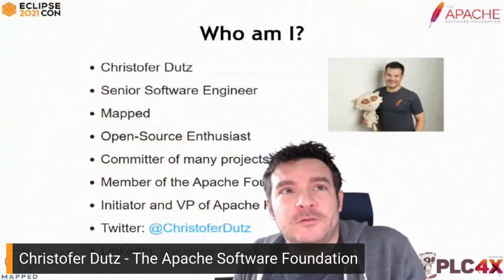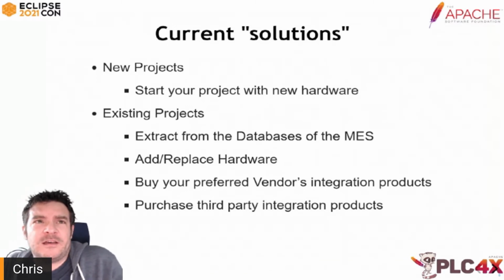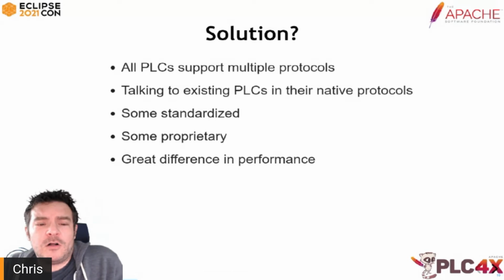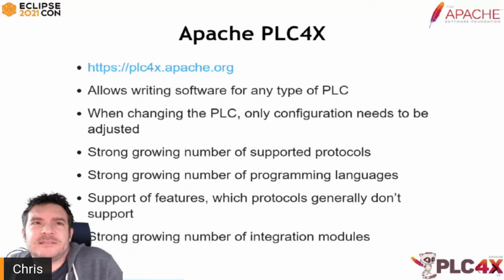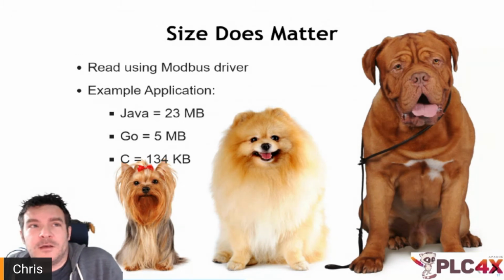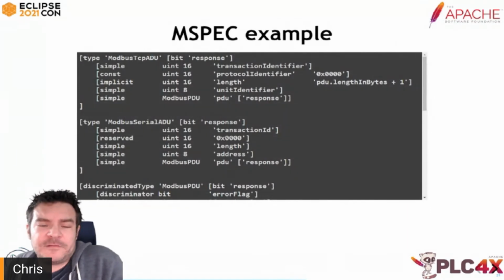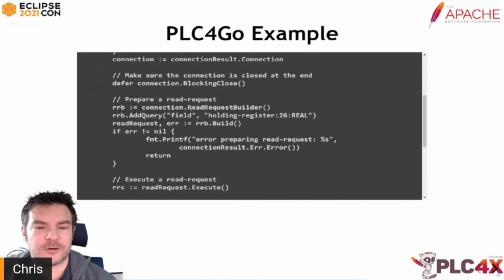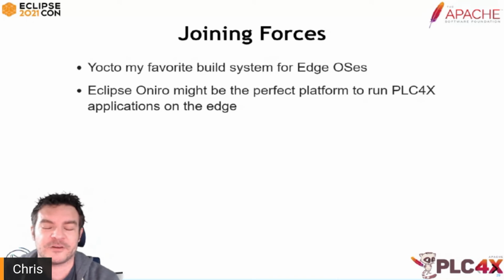High-performance ingestion of industrial production data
The entire Open-Source world is currently buzzing with activity towards doing amazing things with the data modern industry systems produce. Unfortunately getting access to this data is an absolutely non-trivial task. While there is currently a lot of activity regarding OPC-UA and MQTT, however do all of these usually require retrofitting existing machinery.

Apache PLC4X is currently the only open-source project out there, aimed at providing unified access to existing industrial systems, without requiring a retrofit. We do this by implementing drivers for the industrial protocols themselves.

These Drivers are currently available in Java, Go, C and hopefully soon C#, C++ and python and hereby could offer chances for integrating industrial data directly to allmost any (Eclipse) project.

I would like so provide some insights into PLC4X and specially how we manage to provide such a number of drivers using our code-generation framework. With this we can some times even implement a new driver in a matter of days and not weeks of months.